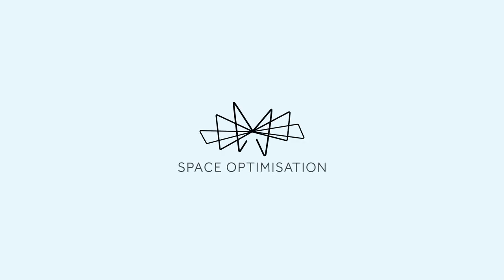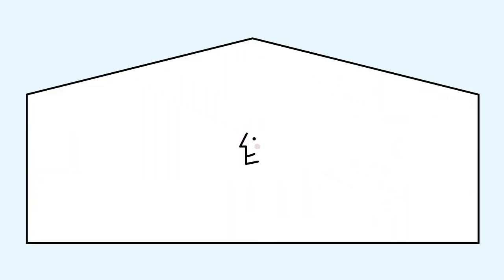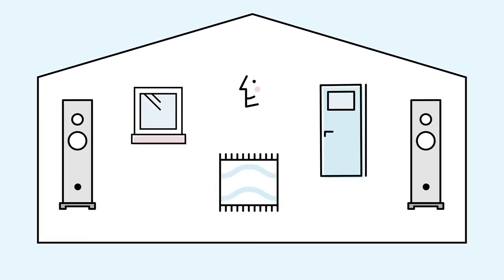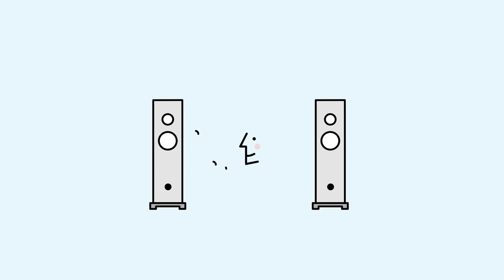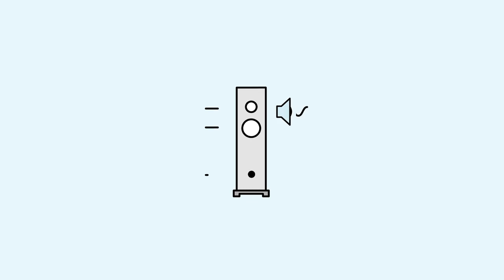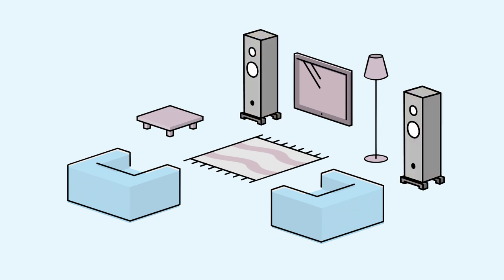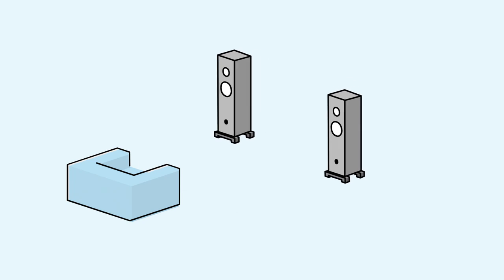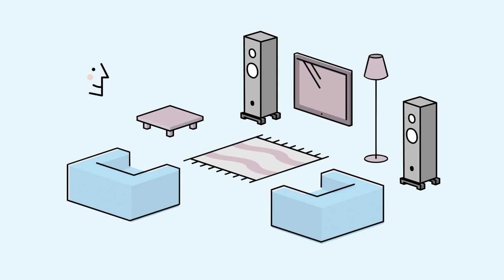Linn — Space Optimisation Explained